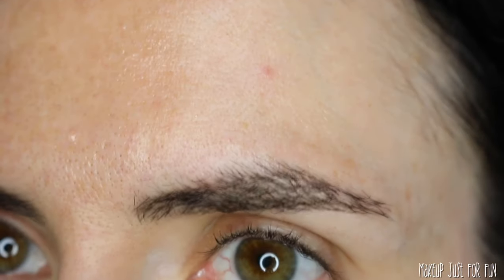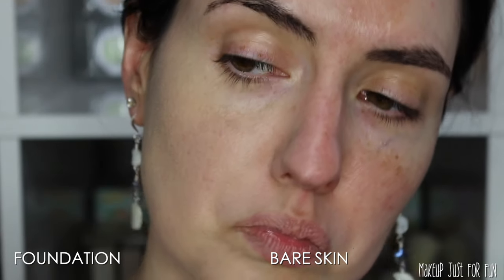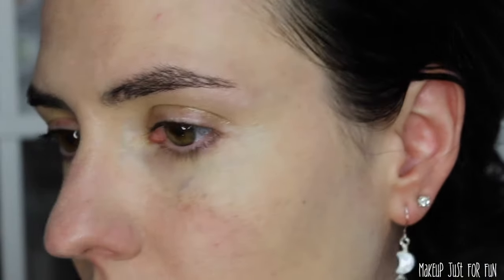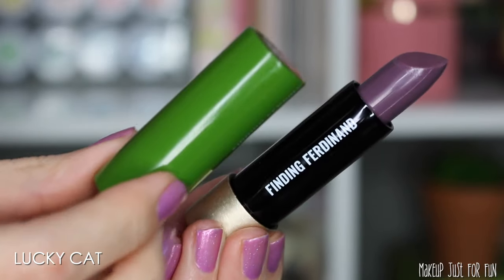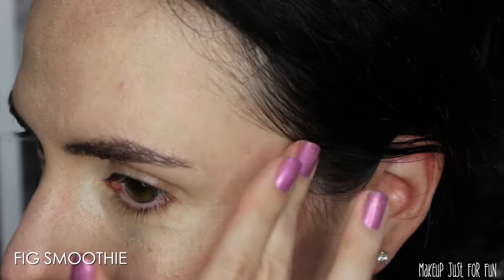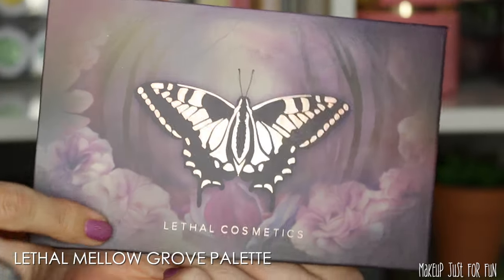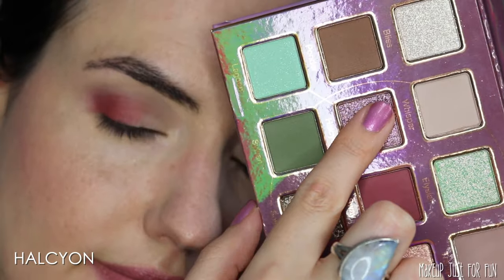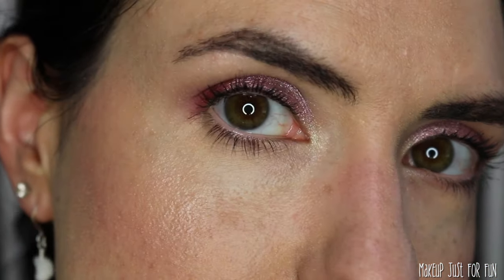Testing NEW Spring Makeup | Urban Decay Face Bond, Kaja Dewy Bar, ColourPop Liquid Lite Drops + More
Let's try on some new makeup! Today I'm testing out a bunch of new makeup from the drugstore, high end and indie brands. Let me know what you think of this cute little springtime look!

I use shade 5 Fair Neutral

I use the shade Lucky Cat

I use the shade Fig Smoothie

I use the shade Petalite

My earrings are from my Etsy shop!

More Makeup Just For Fun content on TikTok

Greenscreens credit:
Greenscreens by JanTube Editing